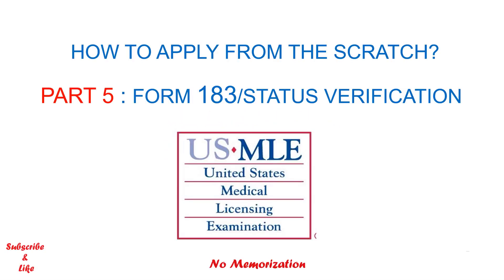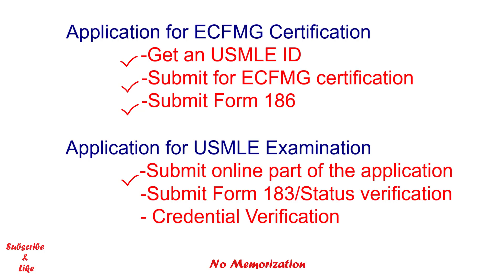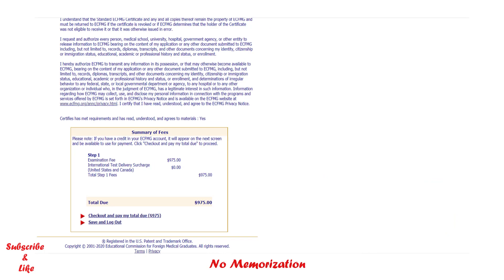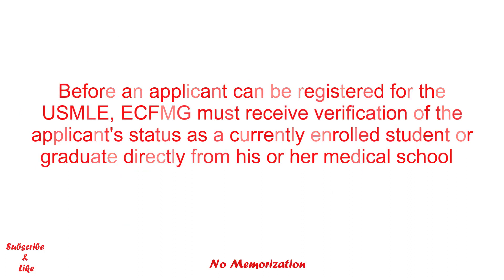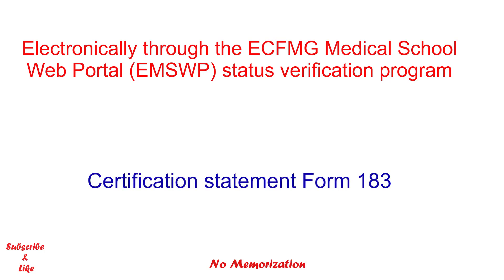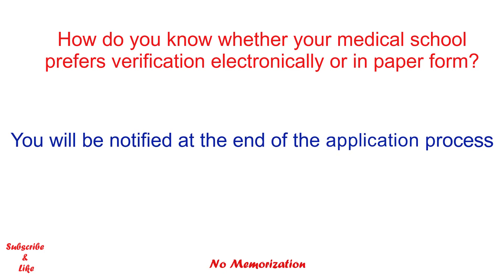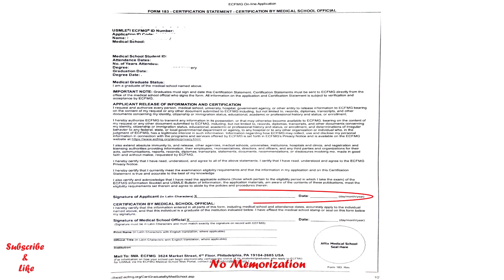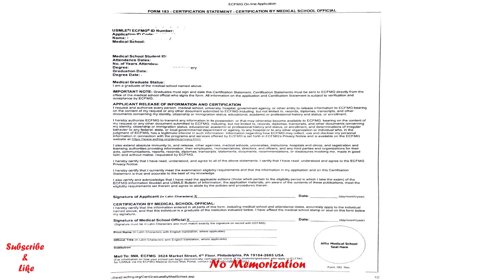HOW TO SUBMIT FORM 183/STATUS VERIFICATION? PART 5/USMLE/ECFMG APPLICATION PROCESS#IMGs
In this video, we learn how to apply/application process of the ECFMG/USMLE exams (step 1& step 2CK) step by step as an international medical graduate. Let's see how to submit form 183 or status verification from your medical school.

Books for the MCCQE1 Preparation:
1. Master the Boards USMLE Step 2 CK, Sixth Edition
2. Master the Boards USMLE Step 3, Seventh Edition, 2022
3. Toronto Notes 2020
4. First AID USMLE Step 2 CK, Tenth Edition
5. Medical Ethics for the Boards by Conrad Fischer
6. Doing Right: A Practical Guide to Ethics for Medical Trainees and Physicians

Other Useful Books:
1. Essential Med Notes Clinical Handbook 2021
2. Essential Med Notes 2021
3. First AID USMLE Step 1, Thirsty second Edition, 2022
4. BeMo’s CASPer Test Prep
5. BeMo’s Multiple Mini Interview (MMI) Prep
6. BeMo's Ultimate Guide to Residency Interview
7. Compendium of Therapeutic Choices ( CTC 2019)

Books for the NAC OSCE Preparation:
1. Edmonton Manual approach to the OSCE, Seventh Edition
2. Master the NAC, Second Edition
3. NAC OSCE- A Comprehensive Review

Other Useful Books:
1. OSCE and LMCC 2. Review Notes
2. First AID USMLE Step 2 CS, Sixth edition

Other Useful Books:
1. OSCE and LMCC 2. Review Notes
2. First AID USMLE Step 2 CS, Sixth edition